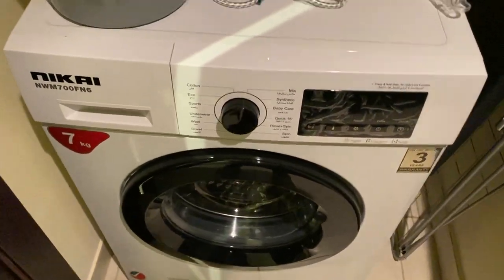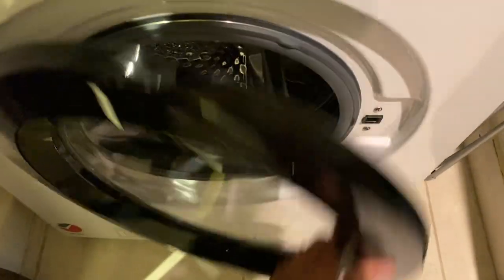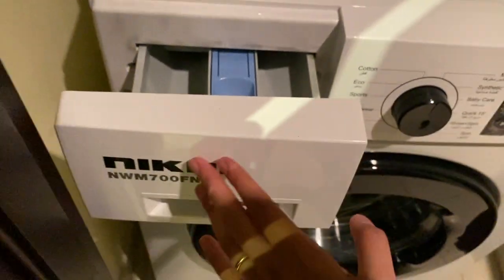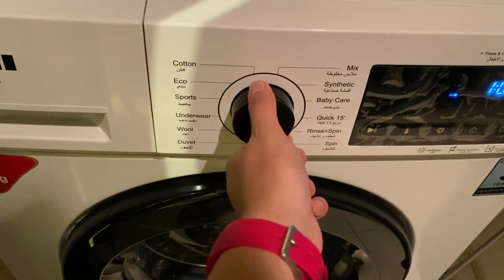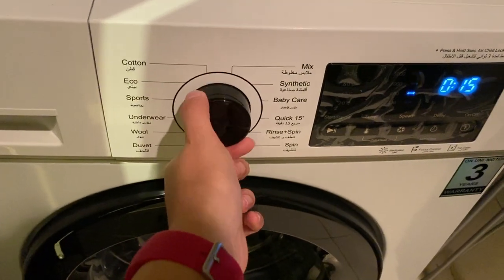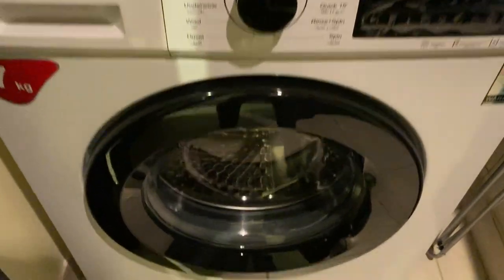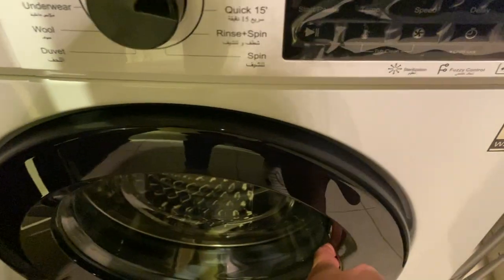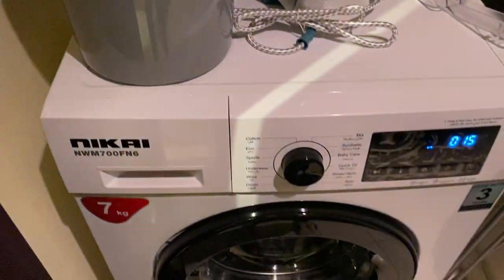Nikki Washing Machine